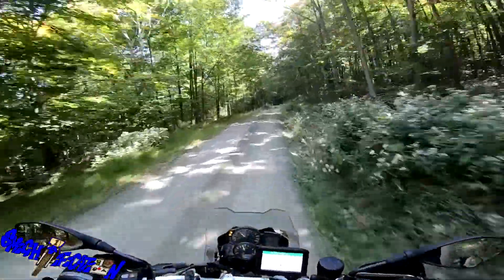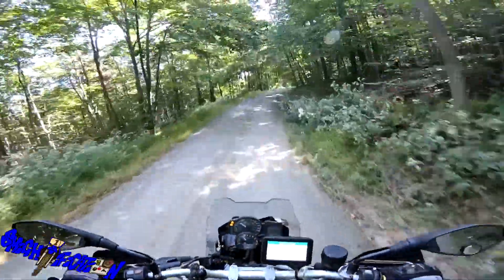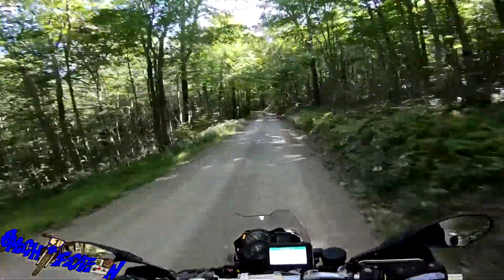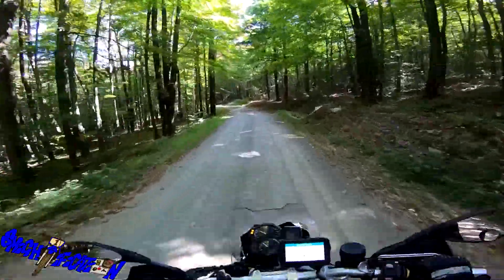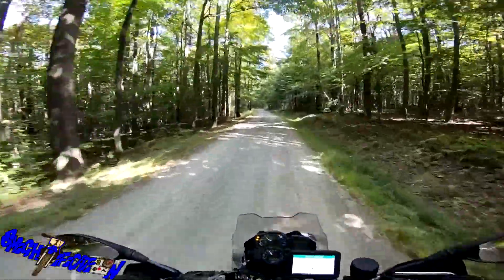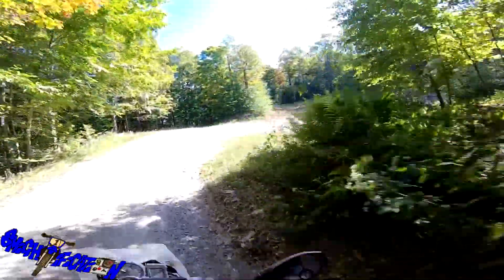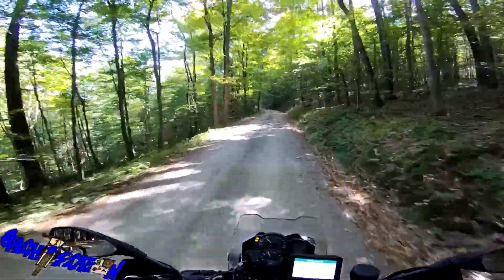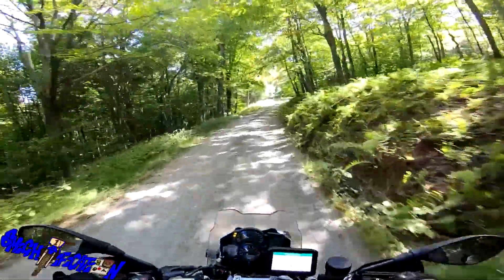Should I my tires for winter?! - BMW F800GS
I'm preparing for riding in winter! My though was to get a new set of tires and stud them up so I can do some no winter maintenance roads this season!